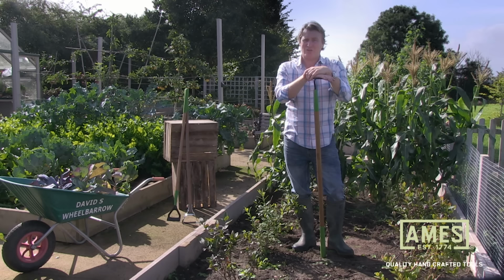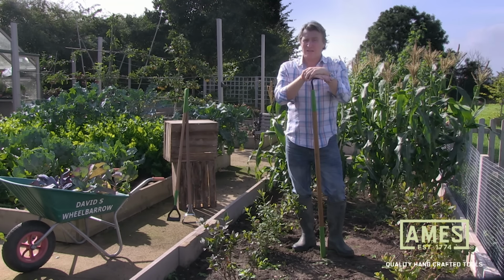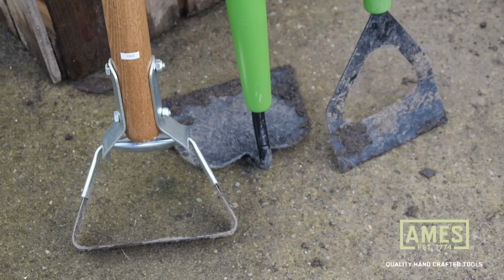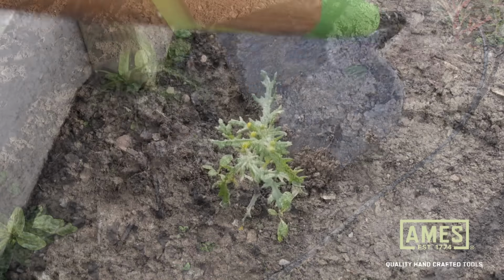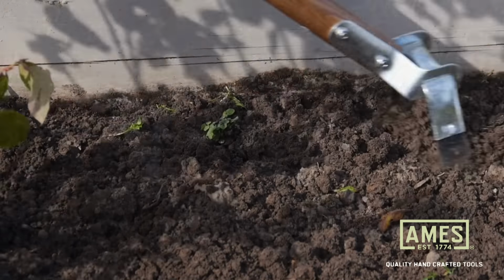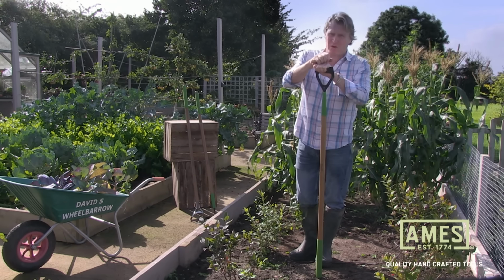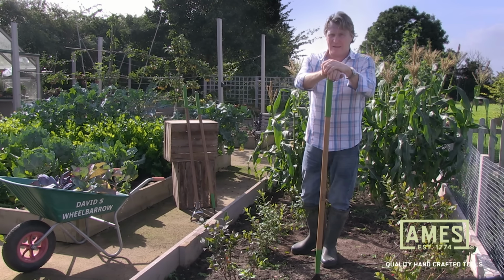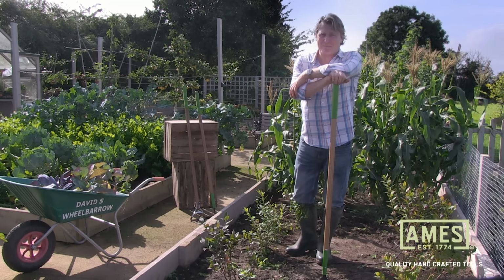Weeding Tools: The Ultimate Guide to Keeping Your Garden Pristine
Weeds are defined as plants that are growing in the wrong position in your garden. So, if you come across weeds, how can you manage them using tools. In this video, I'm going to tell you what tools are essential for weeding in the garden.

00:00 Introduction
00:57 Two types of weeds
01:47 Hoes
02:00 Draw Hoe
03:32 Stirrup Hoe
04:39 Dutch Hoe
06:43 Summary